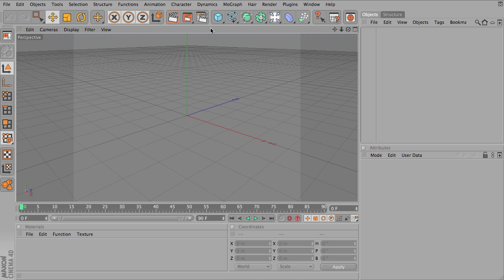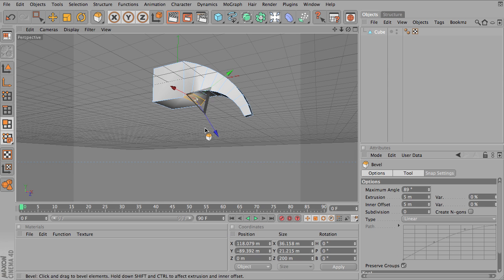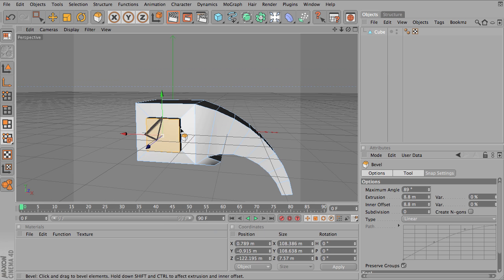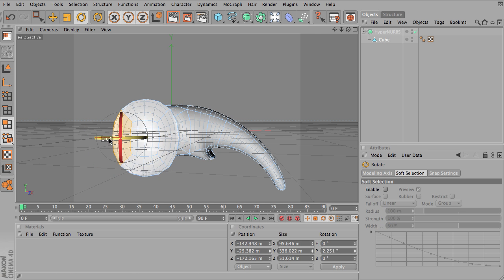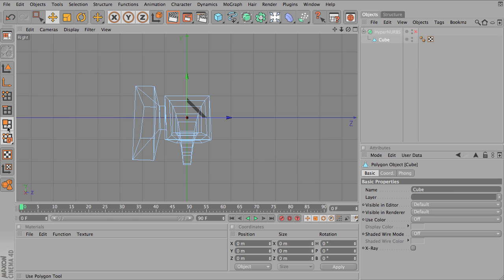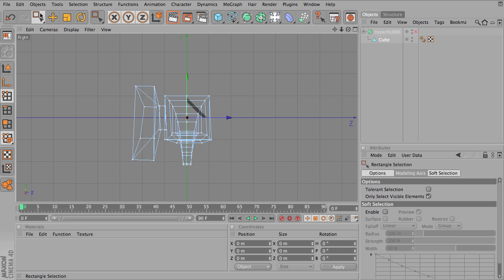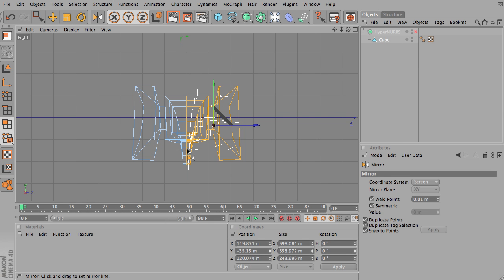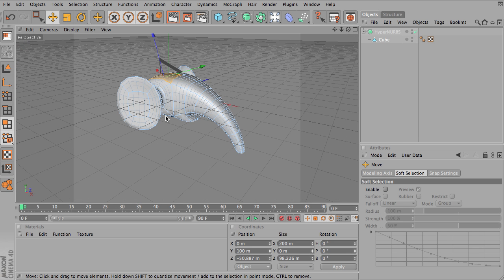C4D-Modeling-Mirror.mov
Using the Mirror tool in Cinema 4D